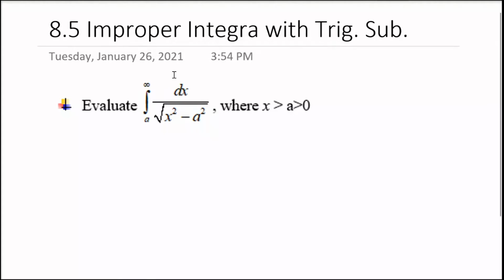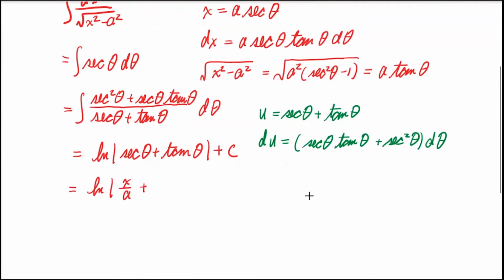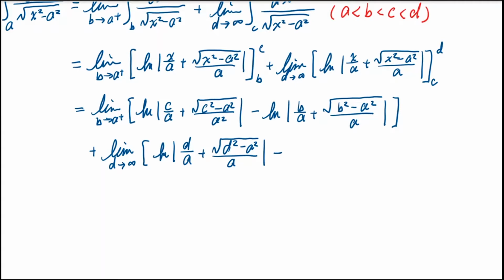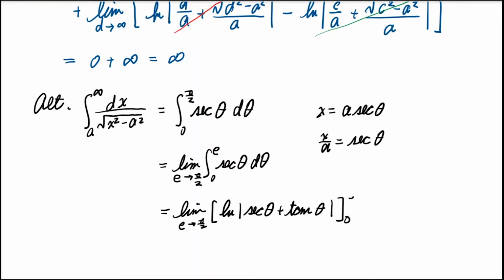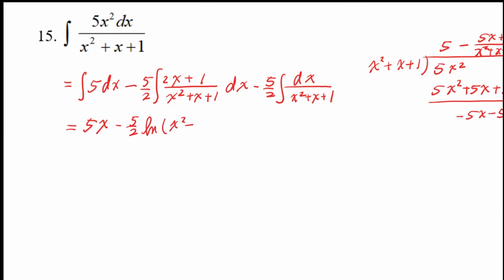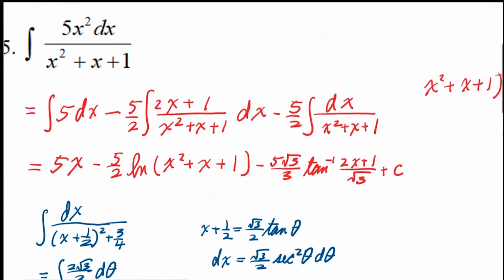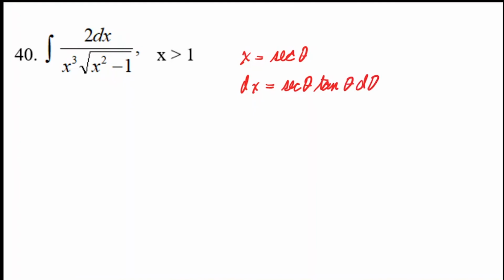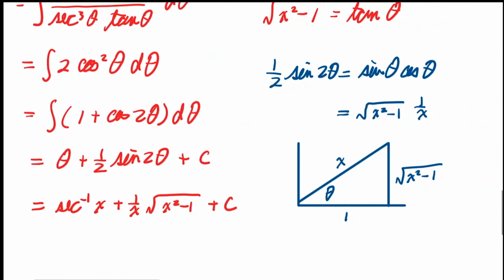Calculus 8 5 Improper Integral with Trig Sub